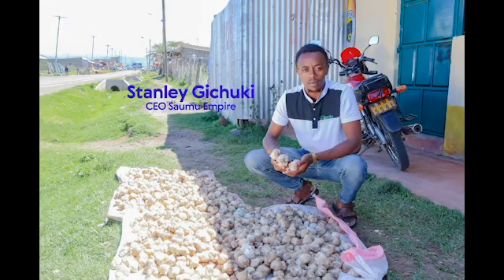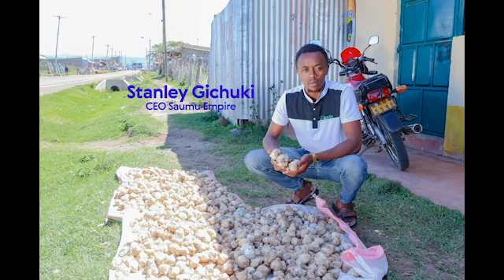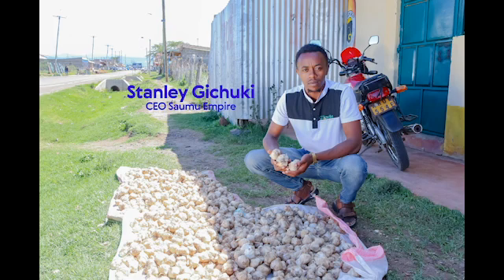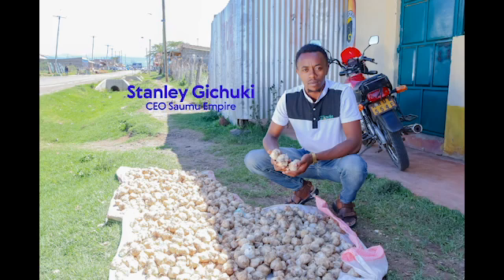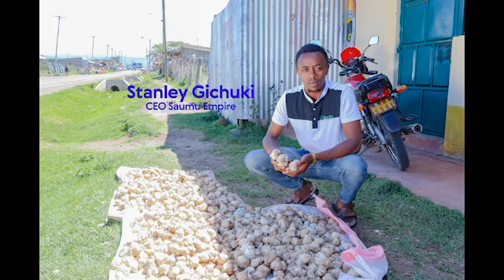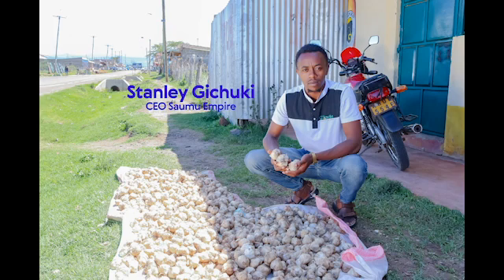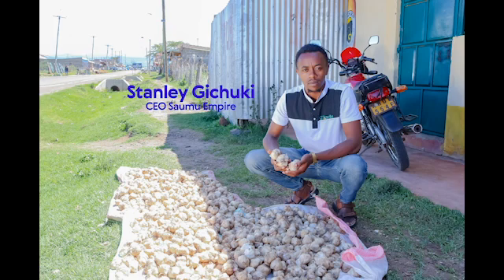Origin of JKUAT-1 GARLIC TREATMENT | Garlic Treatment Formula.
Our CEO, Stanley Gichuki in partnership with Professor Esther Kahangi came together and did a research conducted at Jomo Kenyatta University of Agriculture and Technology(JKUAT) which resulted in a hybrid Garlic Treatment Formula called JKUAT-1 GARLIC TREATMENT.

LEARN MORE ABOUT SAUMU EMPIRE

STAY UPDATED ON WHAT'S HAPPENING AT SAUMU EMPIRE

☎️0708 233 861 I 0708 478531
📌Kiawara,Along Nyeri-Nyahururu Highway